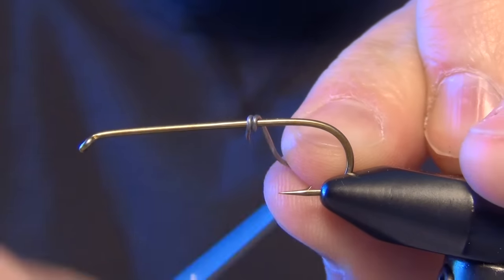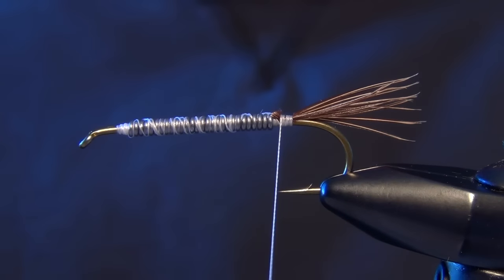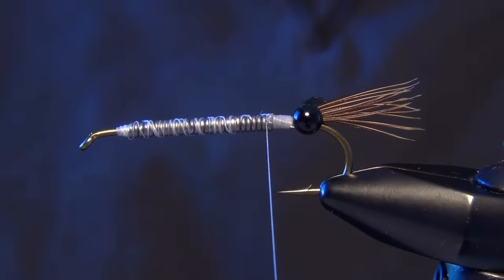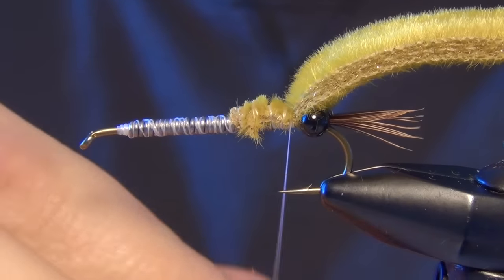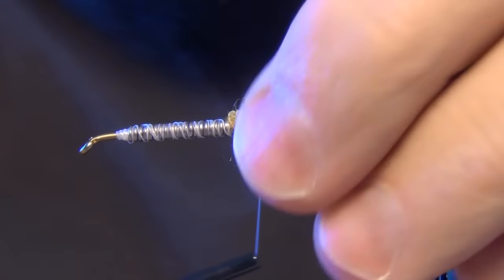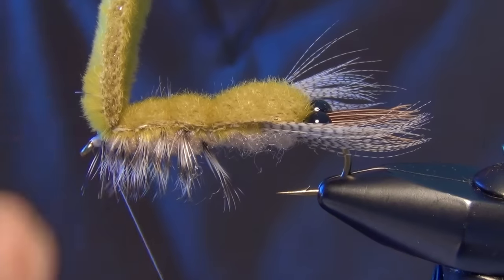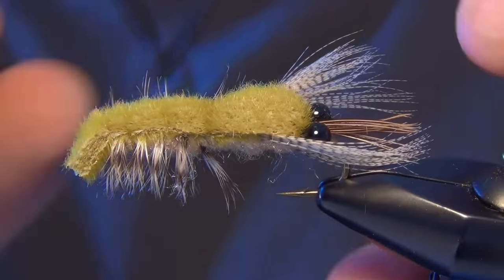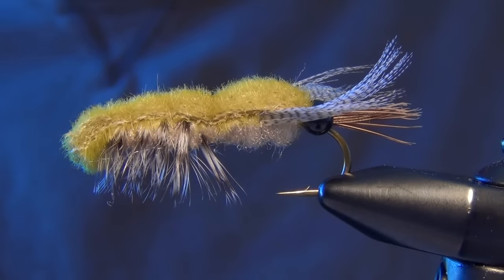Clouser Crayfish Fly Tying - Bob Clouser Fly Pattern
The Clouser Crayfish is a small and deadly crayfish pattern developed by Bob Clouser.  The Clouser Crayfish can be fished on the dead drift or as a steamer.  Most Crayfish patterns are tied specifically as streamers and this makes them very heavy.  The Clouser Crayfish is different.  It was actually designed to be fished on the dead drift, which makes it the perfect pattern for large river trout.  The Clouser Crayfish is normally fished deep and bounced on the bottom.   It imiates a helpless crayfish caught in the current, which is a easy snack for predatory fish.  The Clouser Crayfish can be tied in Olive and Tan configurations.  With the light olive being my favorite color!

Clouser Crayfish Fly Tying Recipe:
Hook: #02-08 Tiemco 5263
Thread: White 6/0 Veevus
Mouth: Pheasant Tail
Eyes: Black Large EP Crab Shimp Eyes
Claws: Natural Mallard Flank
Back: Light Olive Furry Foam
Dubbing: Sand or Tan Antron Dubbing
Legs: Grizzly Whiting Bugger Pack